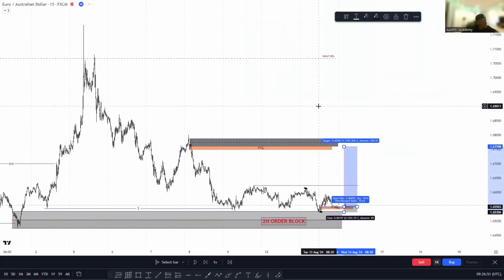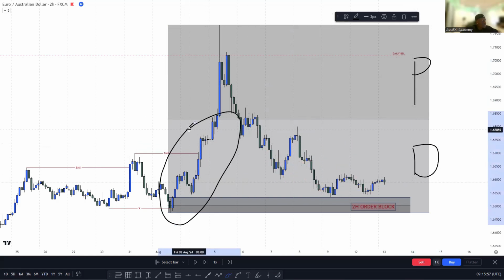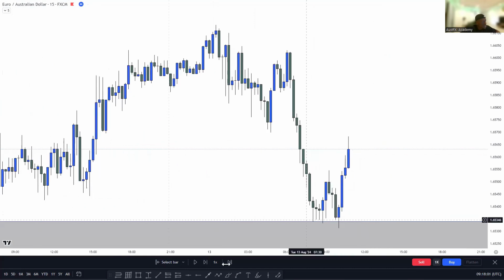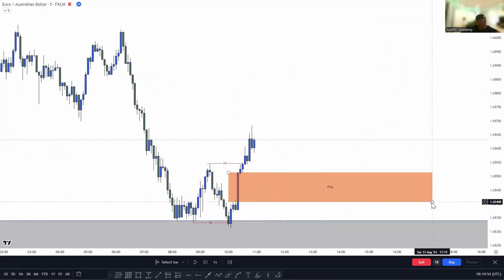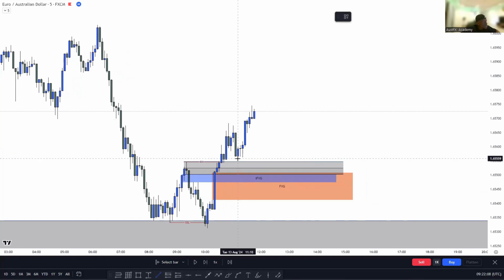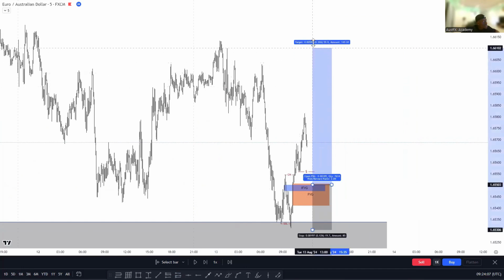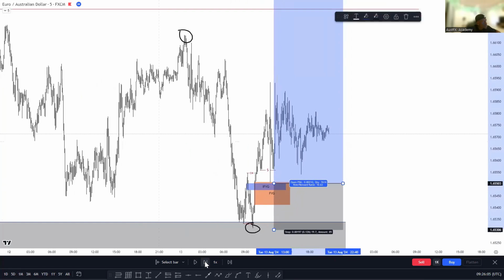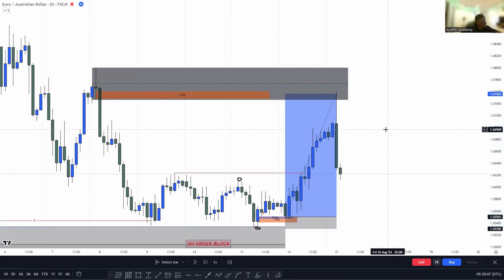BEST ICT/SMC Trade Entry Confirmation You MUST Learn for Massive Gains!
Are you ready to elevate your trading game? In this video, I reveal the BEST ICT/SMC trade entry confirmation strategy that every serious trader MUST learn to achieve massive gains!

🔥 What You'll Learn:

The power of ICT (Inner Circle Trader) and SMC (Smart Money Concepts) in precision trading.
How to effectively use order blocks and Fair Value Gaps (FVGs) for pinpoint entries.
Step-by-step walkthrough of my personal setup that consistently delivers high-risk reward trades.
🔍 Why This Strategy Works:
Combining ICT and SMC principles, this strategy focuses on finding the most reliable entry points, minimizing risk, and maximizing potential profits. Perfect for Forex traders, day traders, and anyone looking to sharpen their trading skills.

🚀 Don't miss out on:

Pro tips on refining your entry techniques.
Real trade examples on EUR/AUD using this method.
How to implement this strategy for consistent success in the markets.

💬 Got questions? Drop them in the comments, and let's discuss how this strategy can work for you.